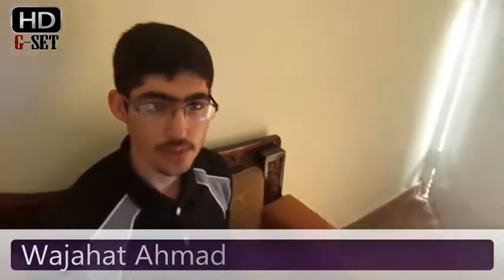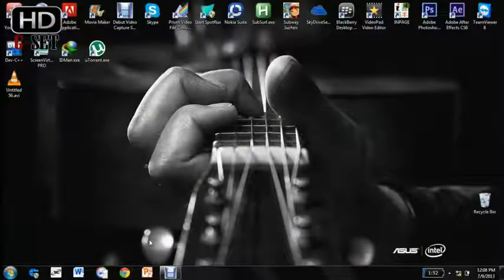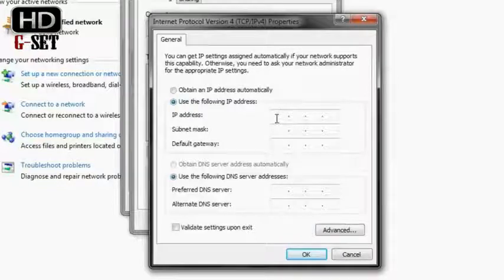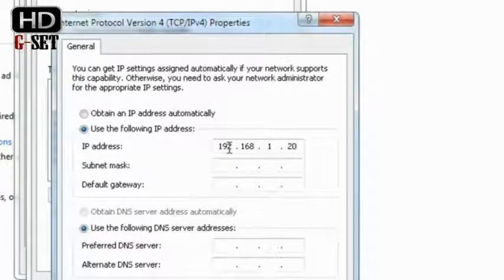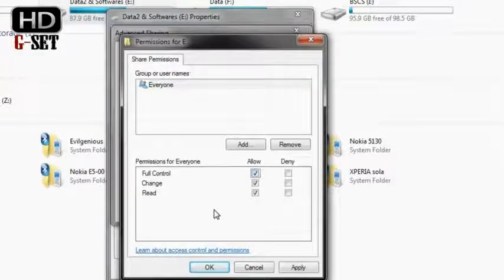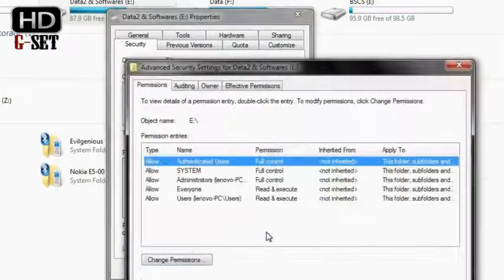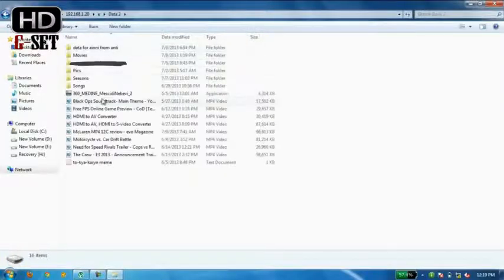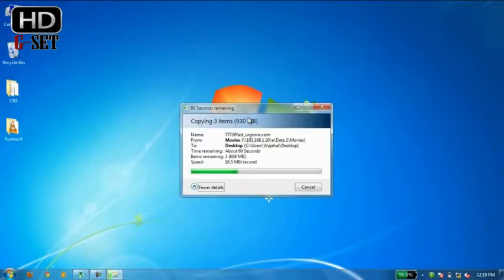How to Connect Two Computers Via LAN Cable in Windows 10 YouTube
CONNECT TWO COMPUTERS VIA LAN CABLE IN WINDOWS 10.AFTER CONNECTTHIS WE CAN TRANSFER DATA N SHARE INTERNET ALSO